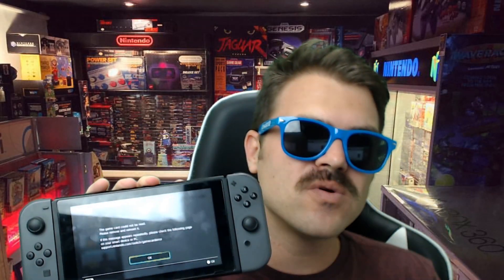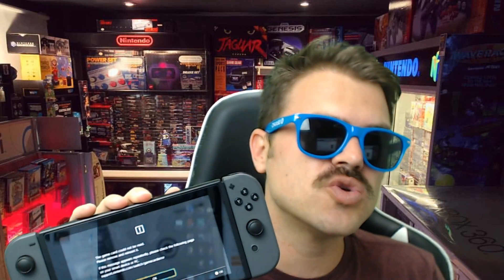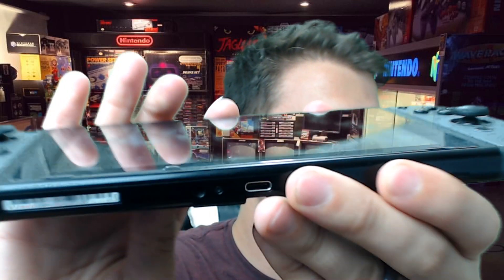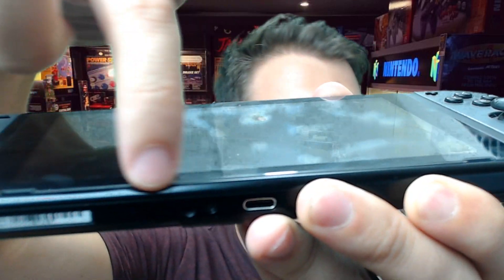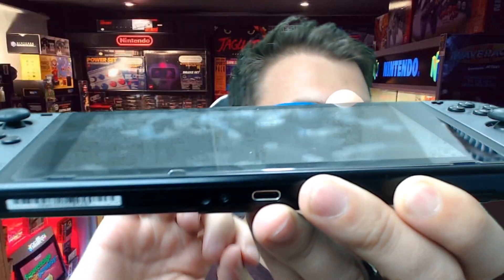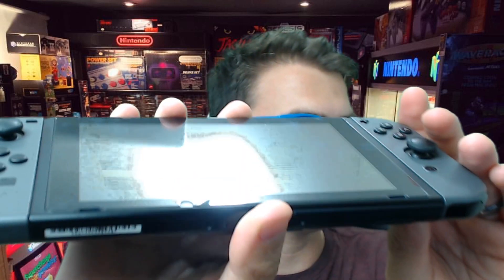Nintendo Switch Accessory Guide For New Owners to Get the MOST out of Your Game Time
This is a Nintendo Switch Accessory guide for anybody looking to buy a Nintendo switch. It could be for your child or you know someone who just got a Nintendo switch. These are products that I use on a daily basis.

This accessory guide will go over the MOST IMPORTANT accessories to get the moist out of your game time. Honestly, I wish I knew about all of these when I first got my Switch.

The accessories on this list are not flashy or over the top but they are required if you want to get the best possible gaming experience out of your Nintendo Switch.

Top 6 Must Have Nintendo Switch Accessories:
1. UGREEN Ethernet Adapter- This will allow you to hard wire your Nintendo Switch to the internet using an ethernet cable for the best possible online gaming experience on the Nintendo Switch. Note that you can only Use this device while the Nintendo switch is docked.

2. Nintendo Switch Pro Controller- The Nintendo Switch is an accessory I didn’t even know I wanted until after I got it. This controller was given to me by a fan of the channel and now I can’t play Nintendo Switch games without the pro controller. This is a game changer!

3. Pocket Juice Portable Power Pack- Will extend the life of your Nintendo Switch from 3 hours to a full day use (9 hours if 12,000mah or 13 hours with 20,000mah). The Nintendo Switch can last a decent amount of time for one sitting if you are able to get to a plug and charge it when done. If you are traveling and not sure when you can charge next, a power bank is 100% the way to go. Plus it can charge your cell phone too!

4. Micro SD Card- The Nintendo Switch internal storage only holds 32GB of data. To put this into context, Zelda Breath of the wild is a little over 13gb and Super Smash Brothers is nearly 14GB! That means the Nintendo Switch can hardly hold 2 games on the internal storage and a Micro SD card will be absolutely necessary.
At a min get 128GB
If you can, be safe and get 256GB

5. A case- There is no point in buying a $300+ (after games) Nintendo Switch console if you are not going to protect it with a case. Luckily, the Switch is not known of breaking easily from a short fall. A case will help protect your switch while traveling and keep all your cords, games and controllers together in one place. I will leave two recommendations but look around and get anything that you think looks fun!

6. Screen Protector- If you have a Nintendo Switch or you know someone with a Switch PLEASE make sure they get a tempered glass screen protector! They are cheap and will protect the screen. Switch screens are made of PLASTIC! This means they won’t shatter but they scratch SUPER easy. There are cases of the switch screen shattering just going in and out of the dock with normal use. This is BY FAR the most important Nintendo Switch accessory because you really need to own it day one

The Relyea Amazon Store:

Xbox: HelyeaRelyea
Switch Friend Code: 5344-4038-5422